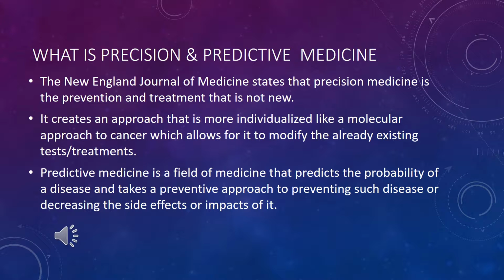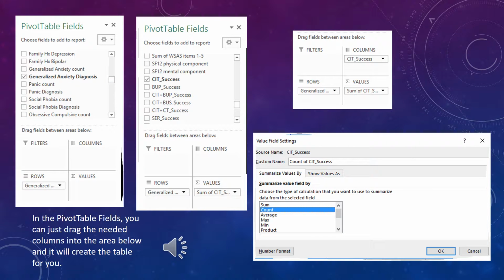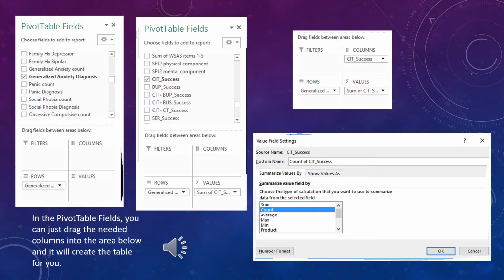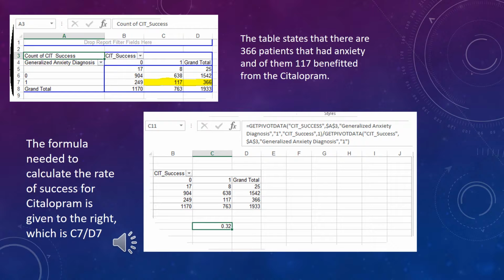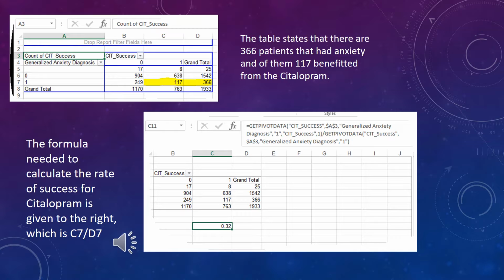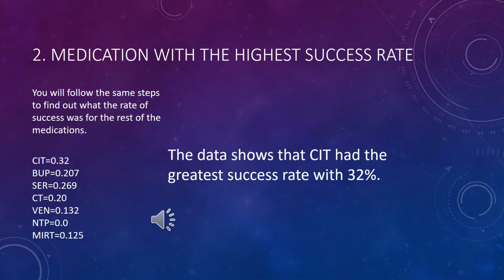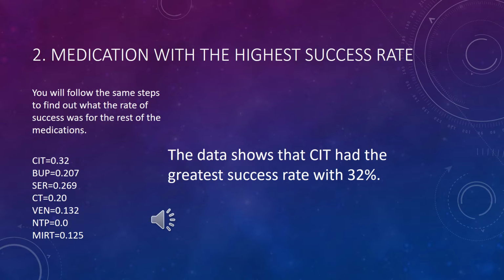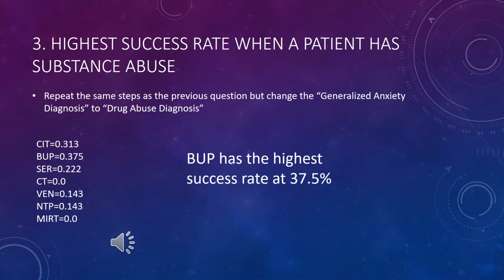Precision and Predictive Medicine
This presentation was prepared as part of the HAP 360 course on Information Systems in Health Care Management  taught by Farrokh Alemi, Ph.D. at George Mason University  Department of Health Administration and Policy. I am a Health Informatics student studying towards my Bachelor's degree.